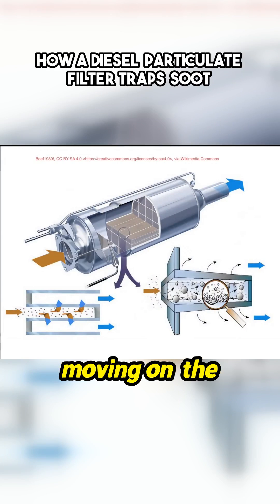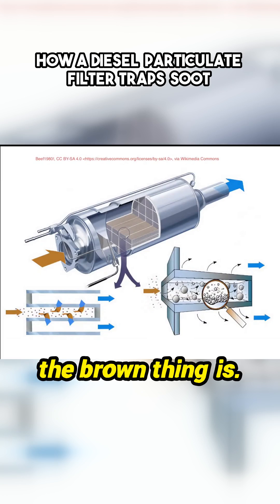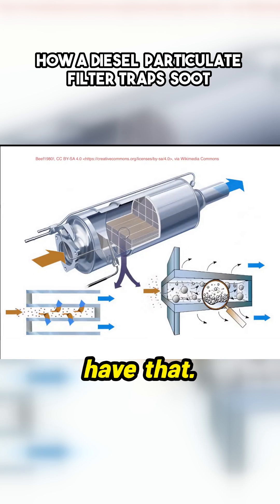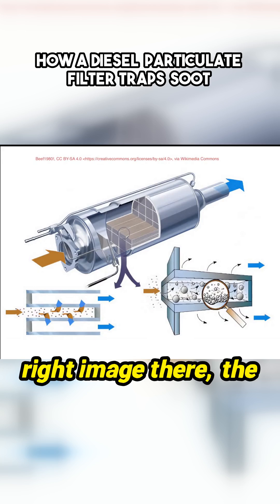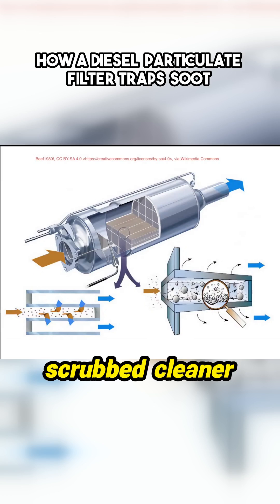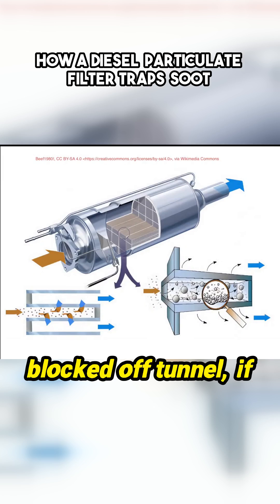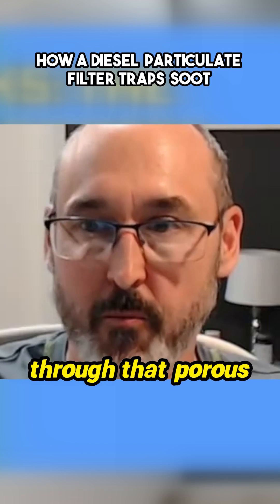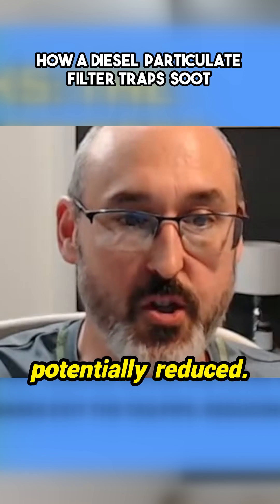How Diesel DPF Systems Trap Soot (FAST Breakdown)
Ever wondered how a DPF actually works?

In this short video, I break down how Diesel Particulate Filters trap soot and keep your diesel engine running clean — in plain English. Quick, visual, and straight to the point.

🔧 Want to avoid expensive DPF repairs? Know how it works first.